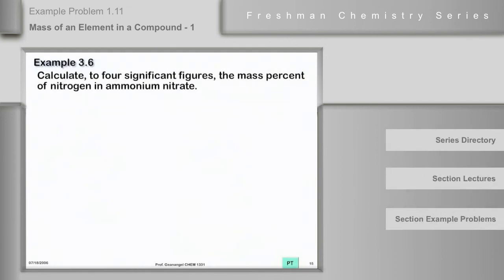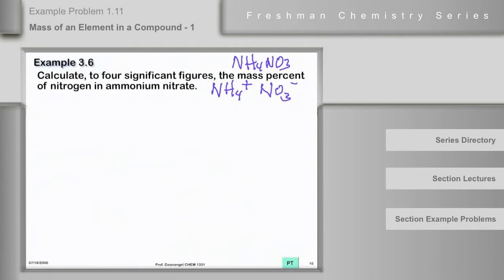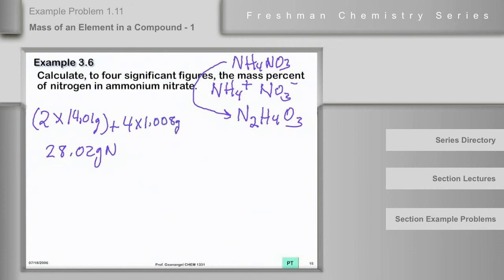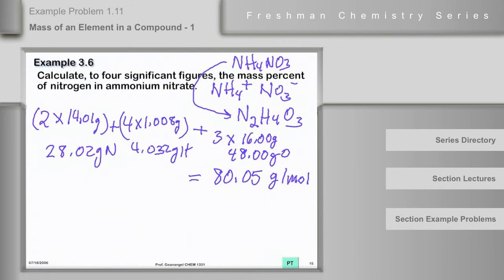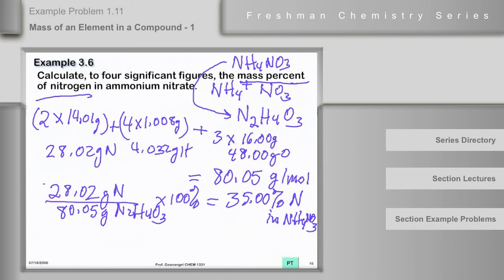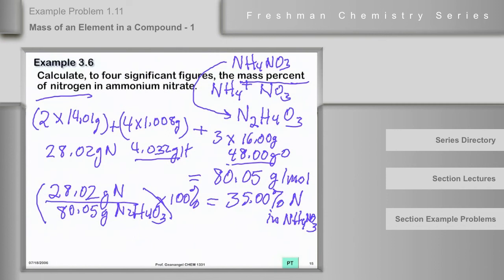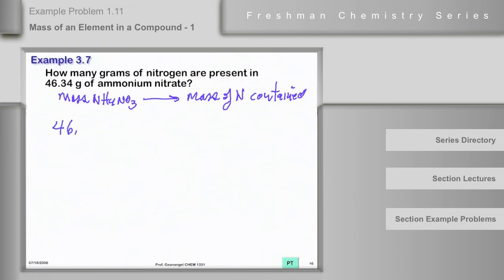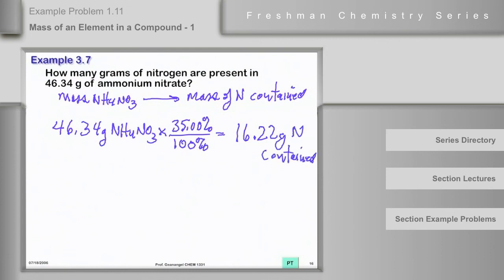Chemistry Help Workshop 1.11: Mass of an Element in a Compound - Example 1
In this Chemistry Help Workshop video, Professor Geanangel demonstrates how to calculate the mass percent of an element in a compound.